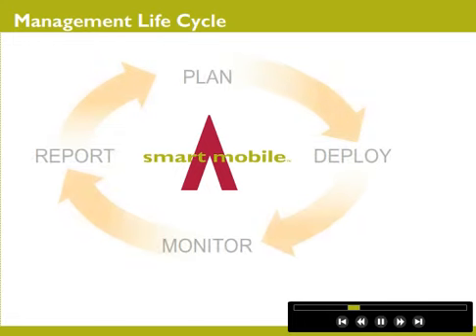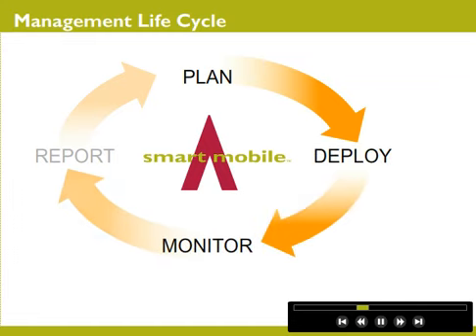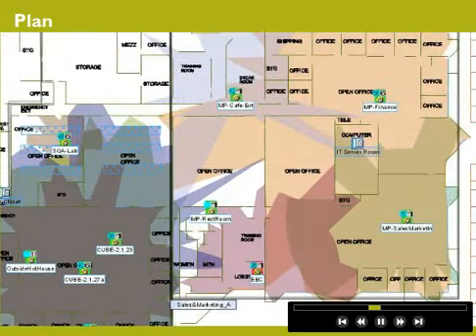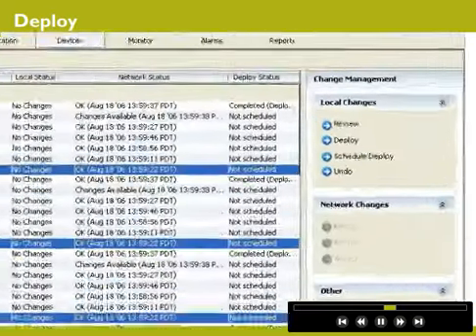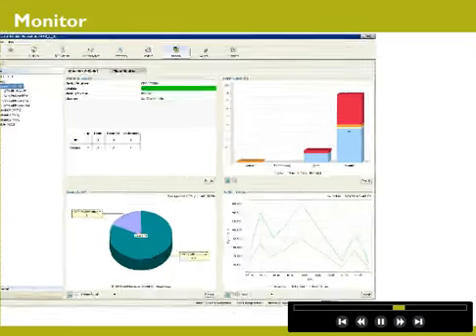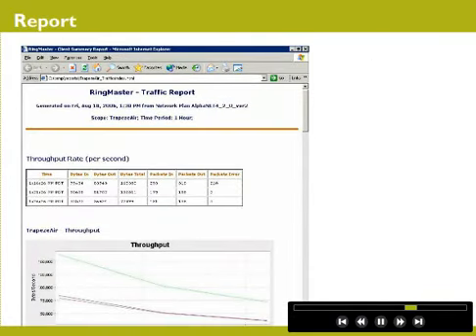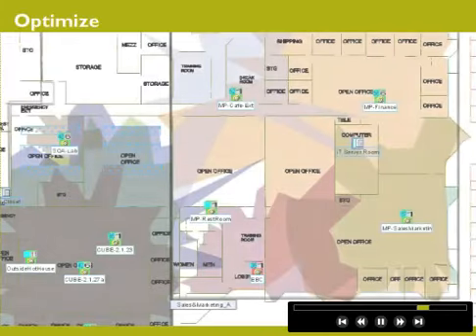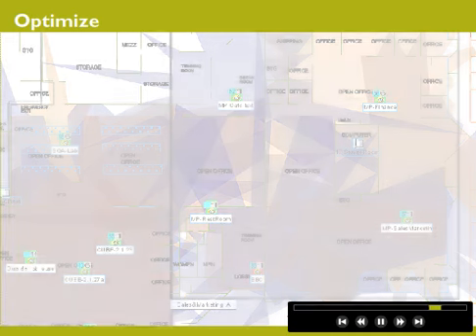Wireless LAN Management with RingMaster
Overview of the wireless LAN management challenge addressed by Trapeze Networks RingMaster